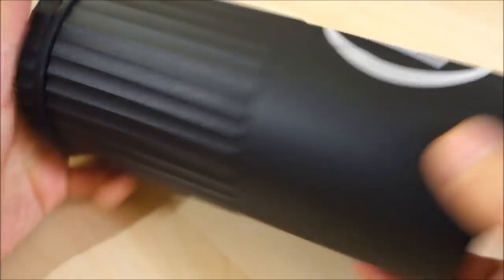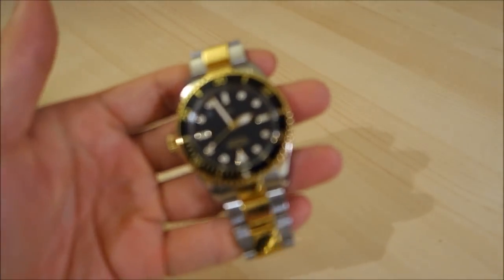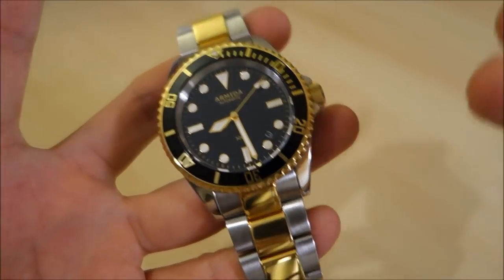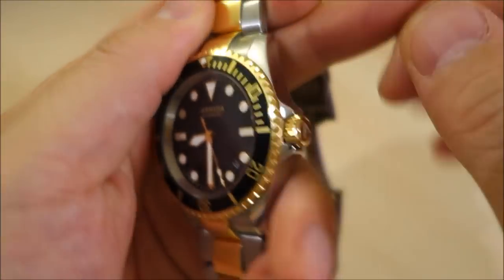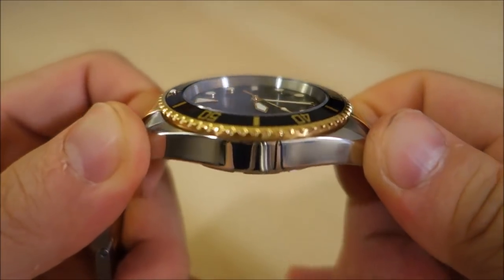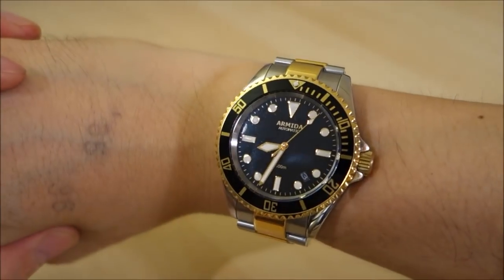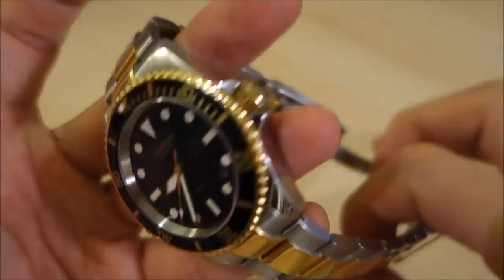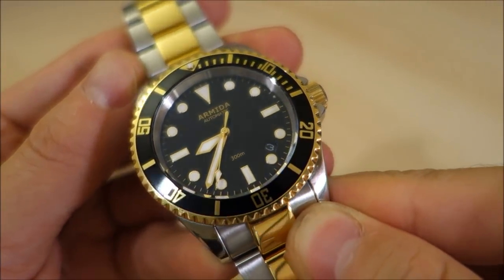A Quality Diver from HK! Armida A2 Black Two Tone Automatic Dive Watch Review - Perth WAtch #134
Review of this very nice piece from Armida Watches, featuring Seiko NH35A movement, sapphire crystal, SCREW links & 300m water rating!

ARMIDA A2 Black Dial NH35 Two Tone (feat. Seiko NH35A movement)